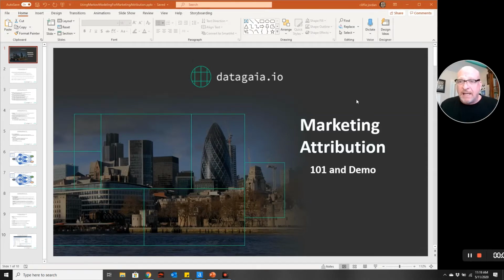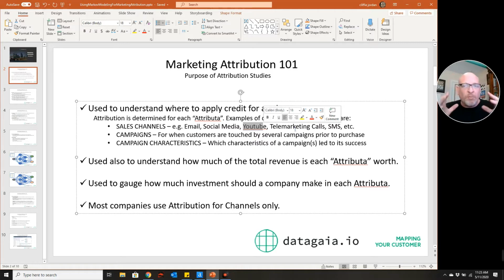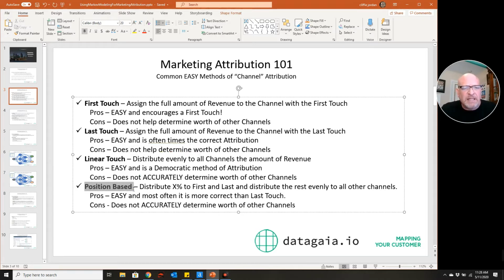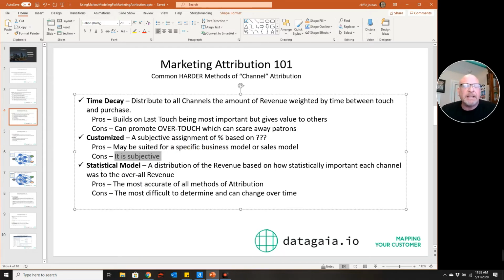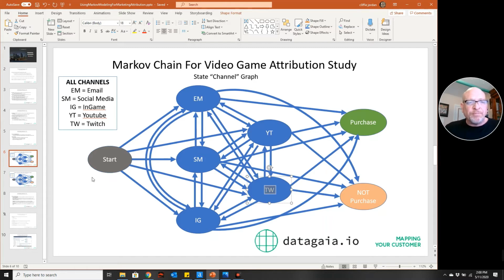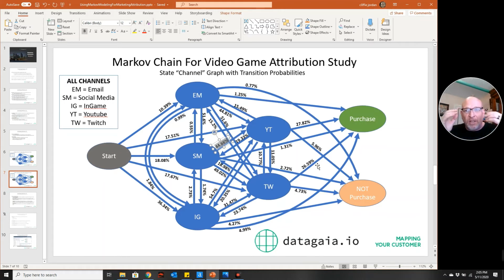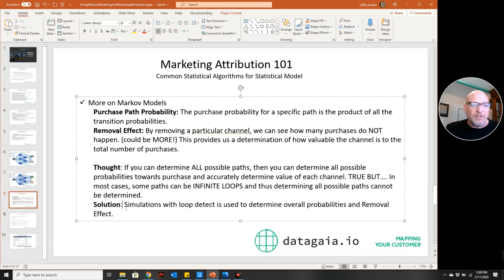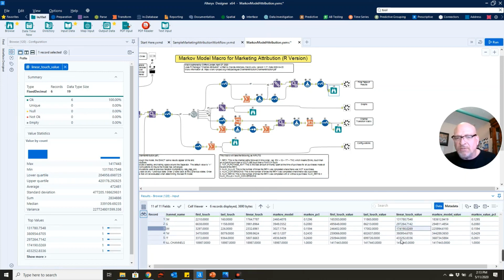DataGaia Marketing Attribution Analysis 101 and Demo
This is a short tutorial about what Marketing Attribution is, how it is commonly done, and what is the most accurate method of doing it.